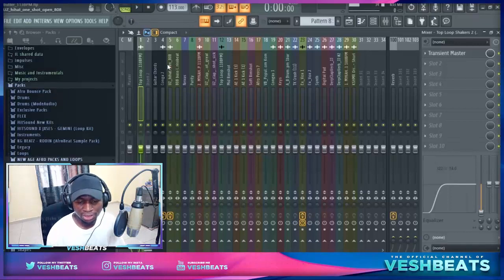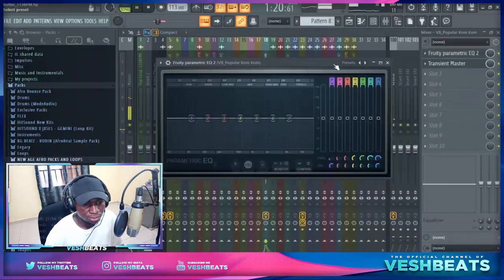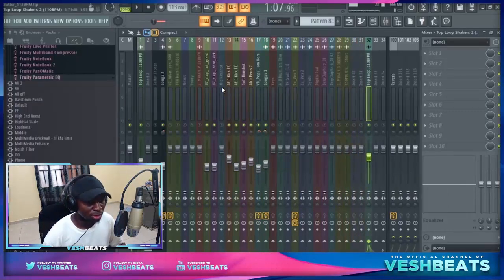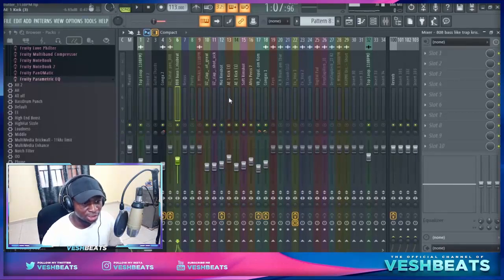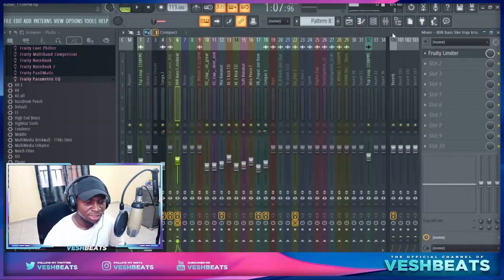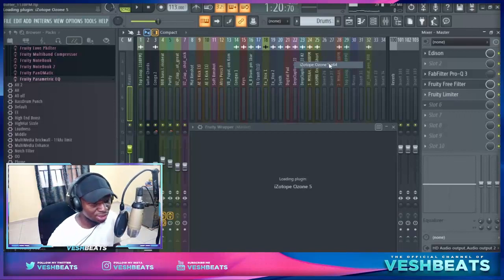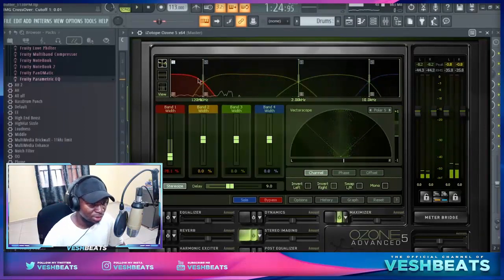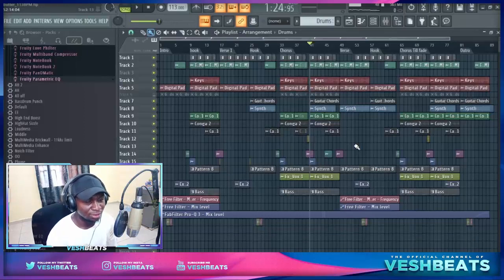HOW TO MIX AND MASTER YOUR AFROBEATS | BY VESHBEATS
My sincere apologies for the bad audio, we are always working to give you guys the best content.

So today I decided to once again show you all my mixing and mastering (so as you all like to call it) process. I believe you will learn a thing or two from this video, the link to the full beat will be updated in the comments section soon.
Thanks

🔊 Connect With VeshBeats Below!

IGNORE

Dancehall type beat 2018
Dancehall type beat Instrumental
Dancehall type Instrumental
Free Dancehall type beat 2018
Free Dancehall beats
Dancehallbeats
Dancehall type beats free
Afro trap type beat 2018
Afro trap
Afro beat instrumental 2018
Afro Trap type beat

VeshBeats, dcq, dcq beatz, dcqbeats, wizkid type beat, dancehall type beat instrumental, afrobeat instrumental, dancehall x afrobeat, drake type beat, beatsbymantra, instrumentals, type beat, afro beat, dancehall, riddim, reggae, dancehall trap

afrobeat, afropop, davido, wizkid, typebeat, mreazi, afrobeats, free afrobeat, afrobeat instrumental, tekno type beat, davido type beat, olamide type beat, free beat, free afro trap instrumental, maleek berry type beat, free afro swing, afro swing instrumental, free uk instrumental